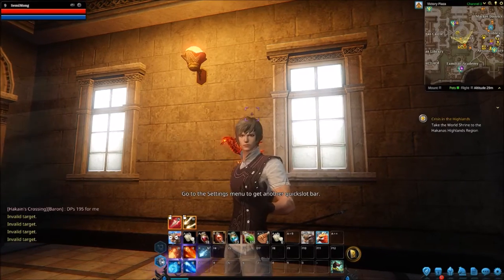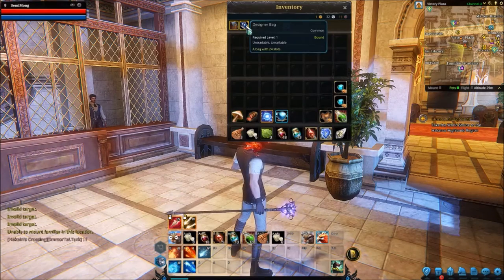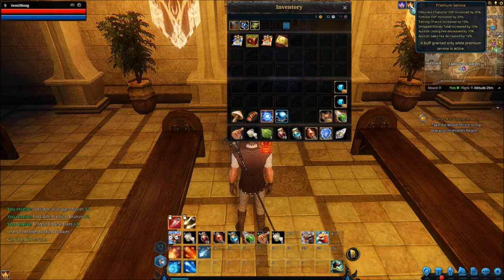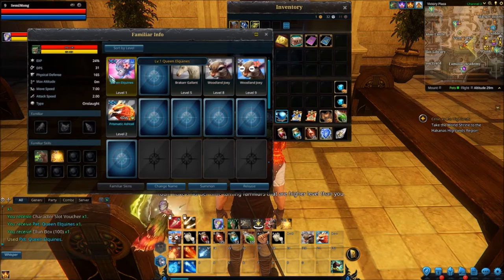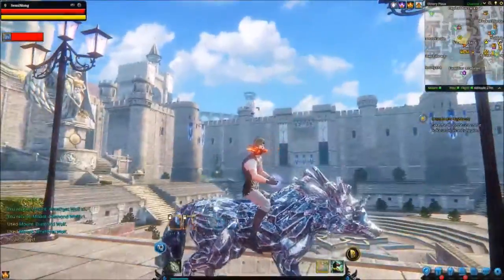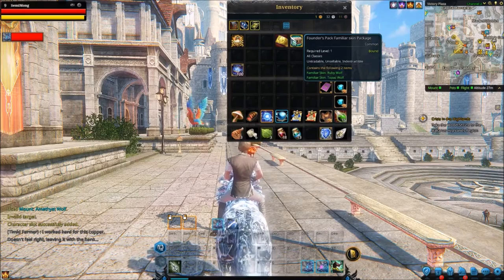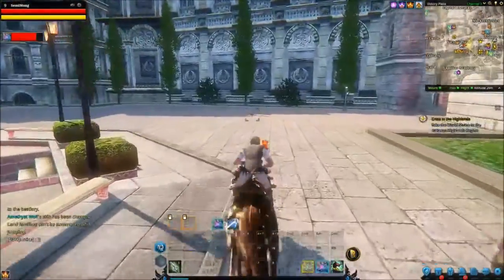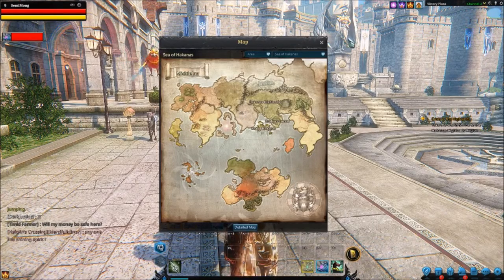Riders of icarus - What we got in our Heroic Founders Pack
Its here! Riders of Icarus has finally arrived and what do we get in our Heroic Founders Pack?

We jump straight into our first look at the gameplay by showing our Diamond and Amethyst wolf mounts and the Ruby/Topaz skins that come with them. We also get a tonne of other loot all here in one video!

LOADS MORE RIDERS OF ICARUS VIDEOS TO COME.